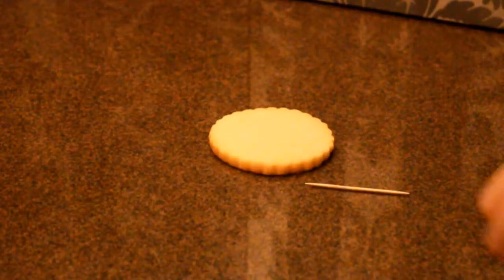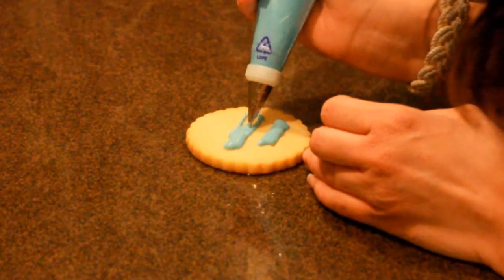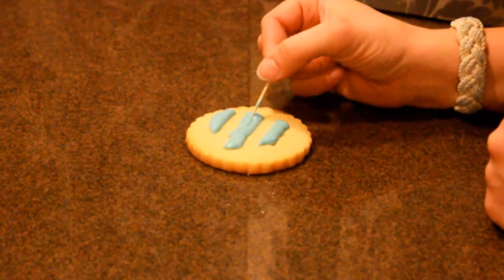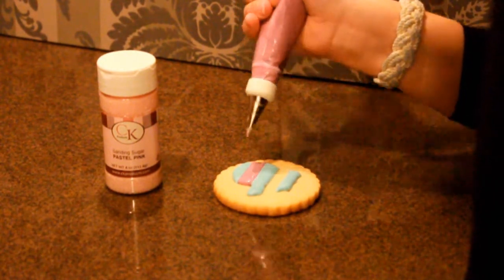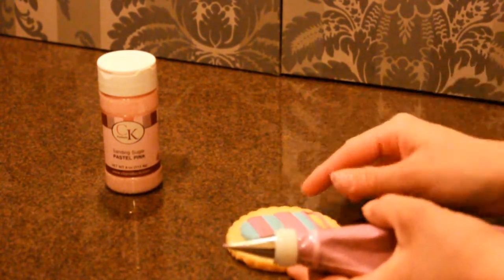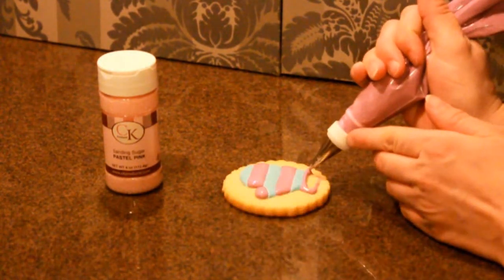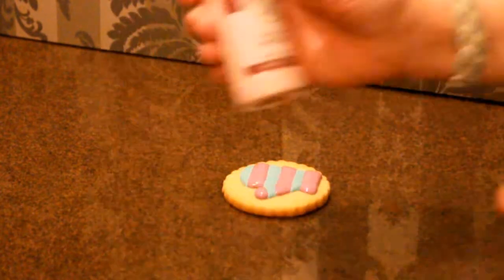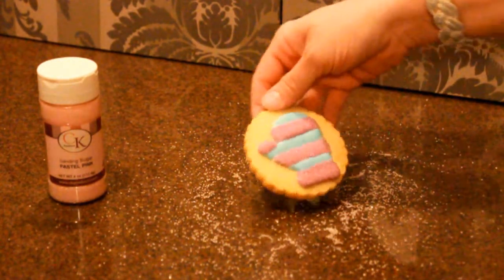Mitten Christmas Cookies [HD]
Learn how to create mitten christmas cookies.

Come join me on facebook!